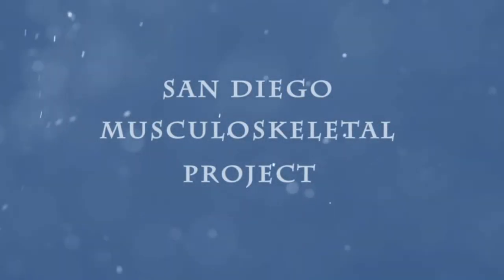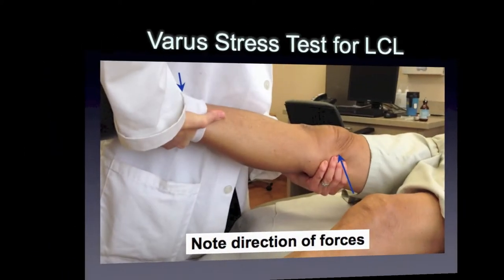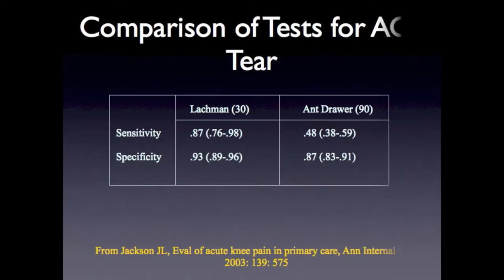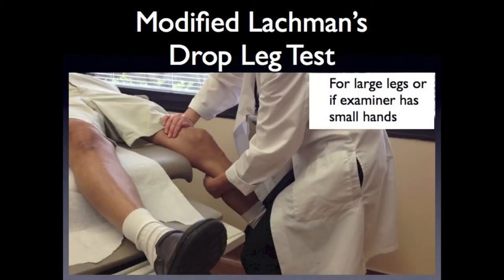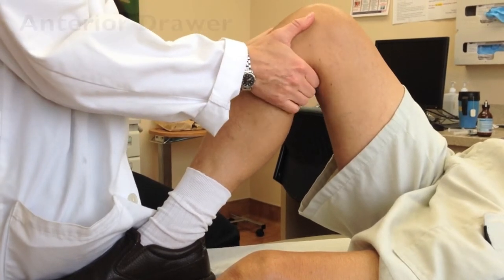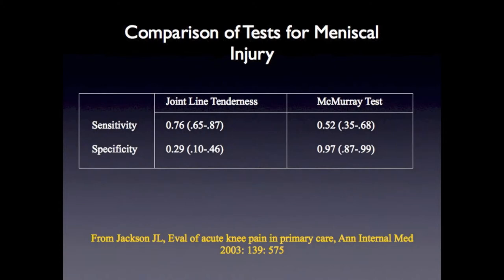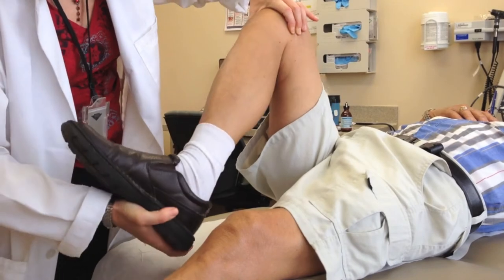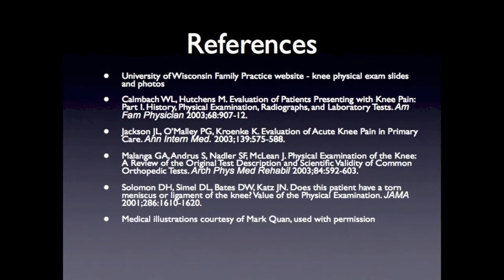SdMskProject Knee Exam part 4 Provocative tests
Part 4 of a 4 part knee exam series covers knee provocative tests.
Dr. Kalli Hose, MD, Director San Diego Musculoskeletal Clinic
UCSD Associate Clinical Professor of Internal and Sports Medicine